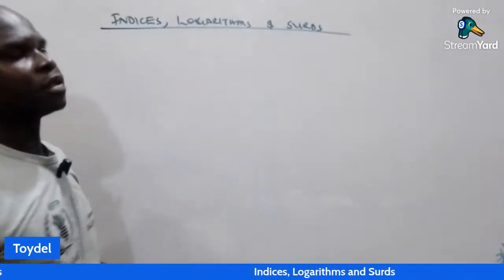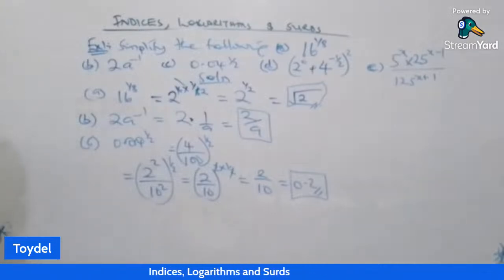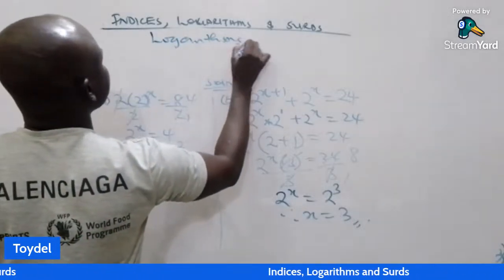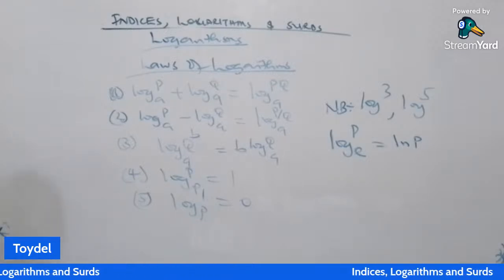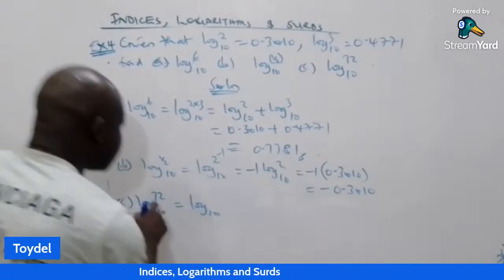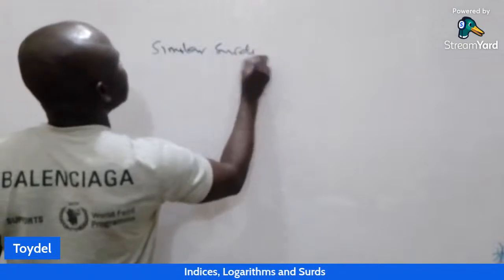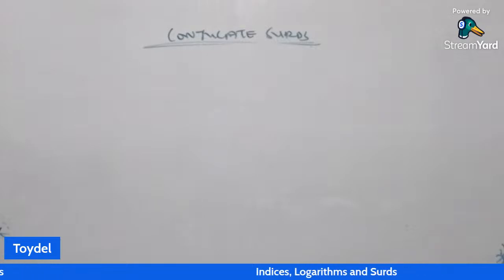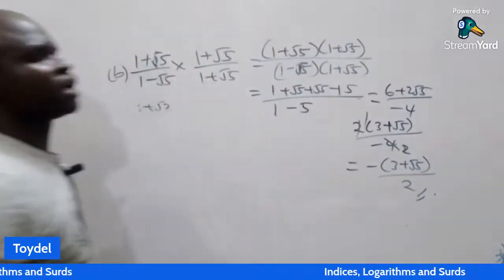Revision on Indices, Logarithms and Surds